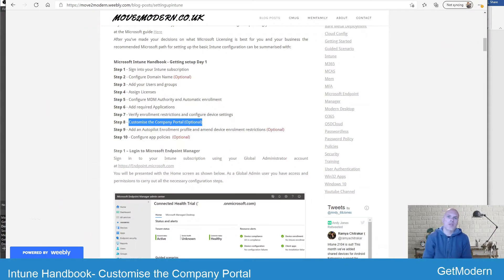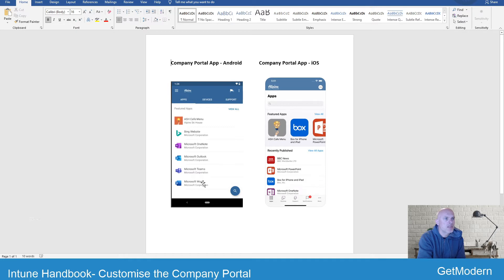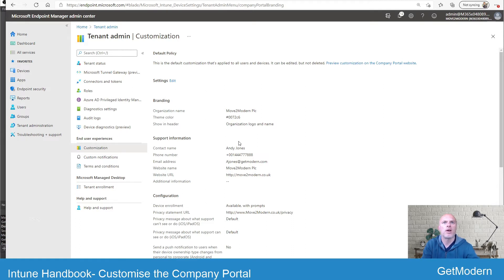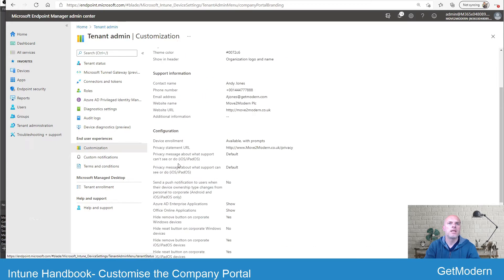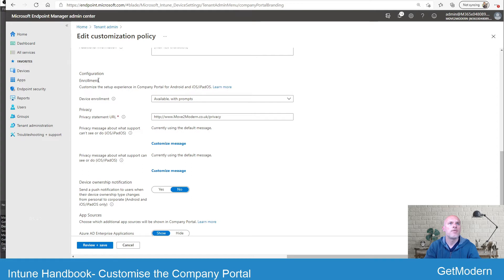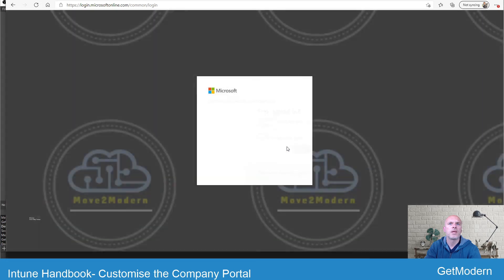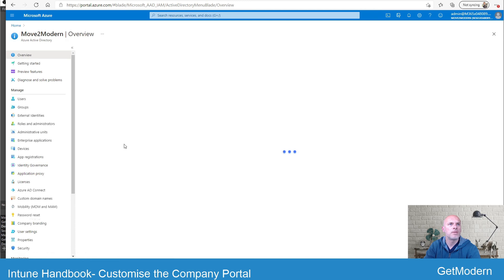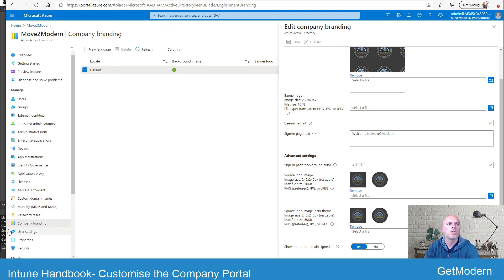MIH08 - Setup your Microsoft Intune Tenant - Customise company portal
Andy demonstrates how to customise the Company Portal App using Microsoft Endpoint Manager.

This is part of the GetModern series of training videos aimed at helping beginners get started with Intune before enrolling and managing devices.

You can either follow the training series in order or select one from a number of other in-depth demonstrations available on the Channel.

How to setup Microsoft Intune - Day 1.